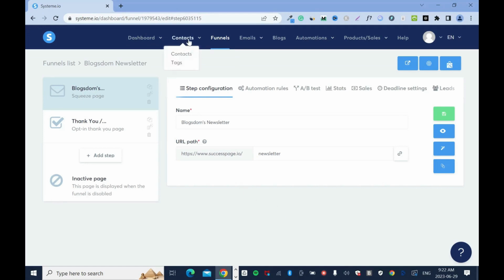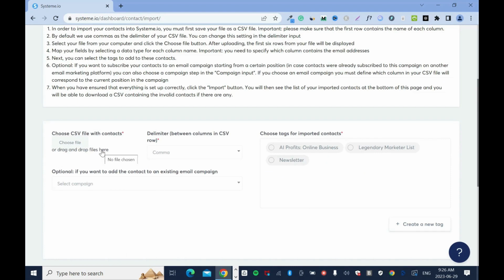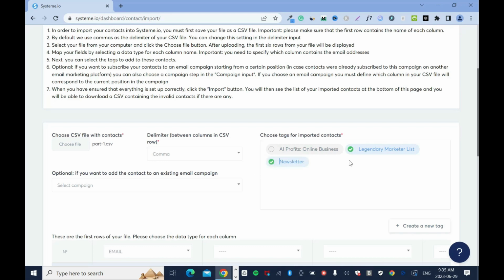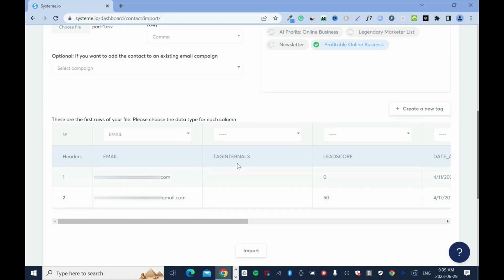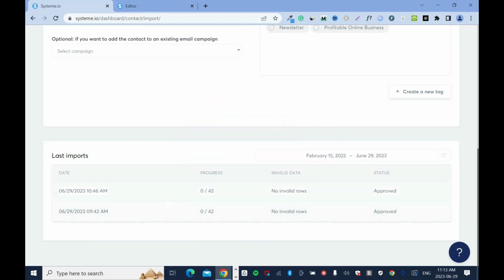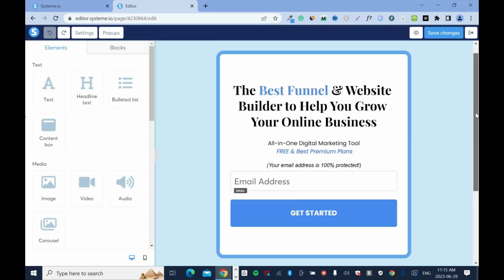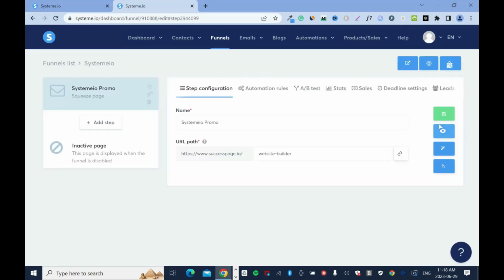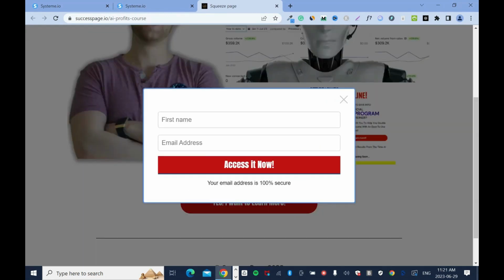How to Import Email List to Systeme.io Tutorial (Step by Step)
Systeme io tutorial. Learn how to import your email list to Systeme.io in 2023. Import authorized emails captured to Systemeio for email marketing.